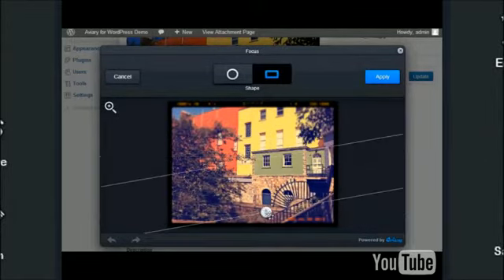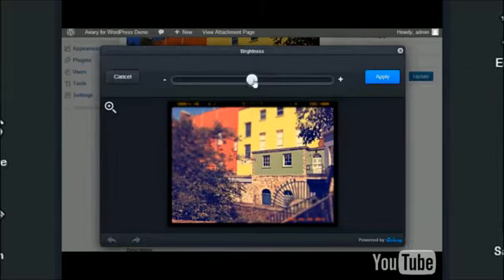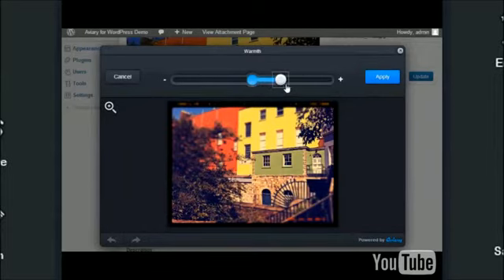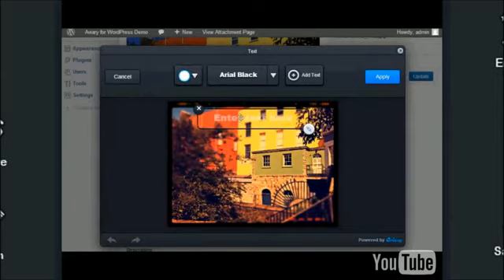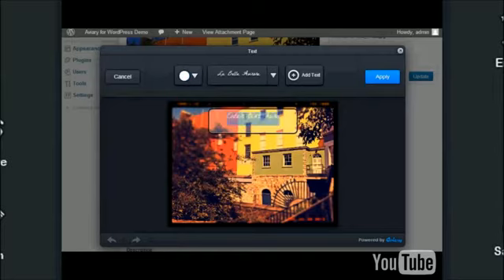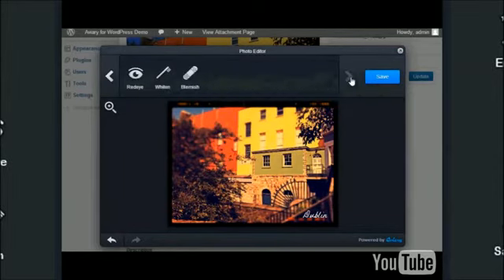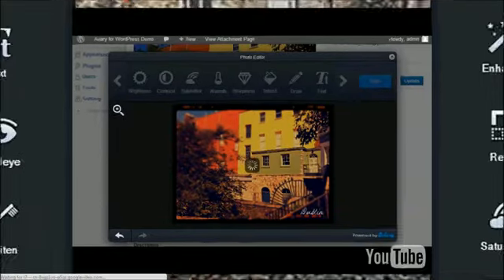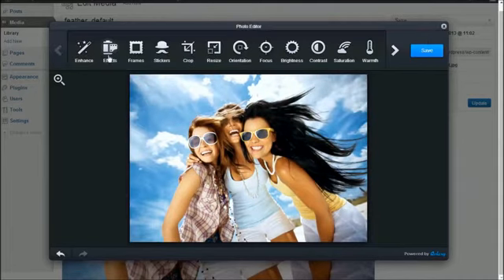WP Aviari Review | Watch WP Aviari Independence Day Launch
WP Aviari Independence Day Launch

WP Aviary is a wordpress plugin that works on all types of sites to maximize attention gained from attractive images and photos

You don't have to be photoshop guru to have awesome graphics on your site. All you needs is this plugin. Just click a button on your post or page to add one of over 3 dozen cool effects, instantly. WP Aviary is cross-compatible with all browsers, even mobile.

This plugin combines the power of Instagram and WordPress to bring you instant WYSIWYG filters inside your WP sites.

This is a software that EVERY serious WordPress webmaster absolutely has to have if they seek optimal conversions.

Draw attention to your graphics
Increase time spent looking through your pages
Make people love your blog/site/opt-in page
If you play the video, you will see point-and-click photo filters.

This is a plugin. It gives you everything you could ever want from a full-fledged photo editor. The difference? This thing is entirely
cloud based because you self-host it inside your site! That means you can use it on both Macs and PCs. It also means that it runs on mobile, too!

With just a few clicks, you can:

Apply automatic filters & color effects
White balance corrections
Fix red-eye glare in flash photos
Change the focus from one subject to another
Edit color settings with ease
Blur out certain areas
Adjust nuanced tones and other effects
Change saturation & brightness